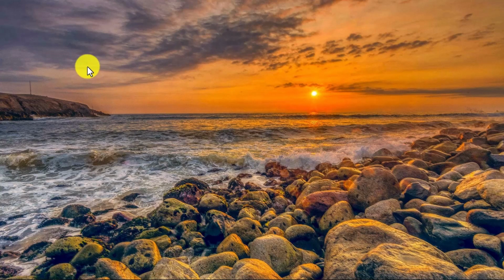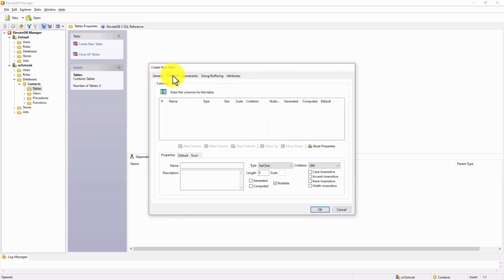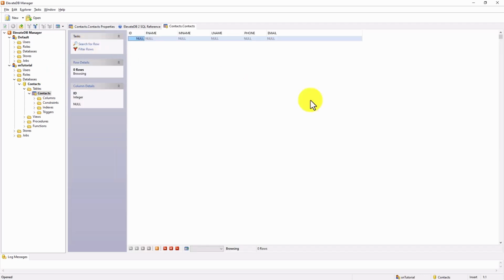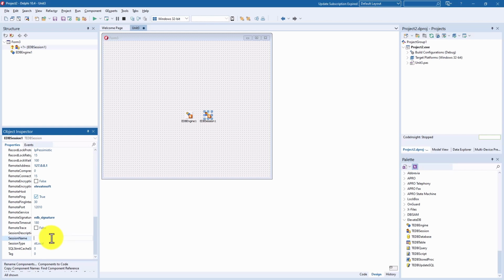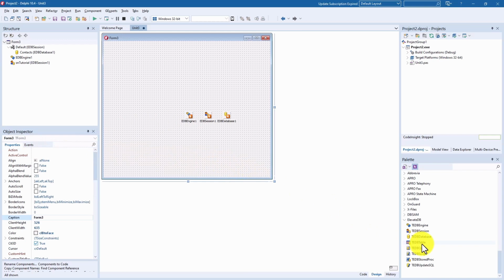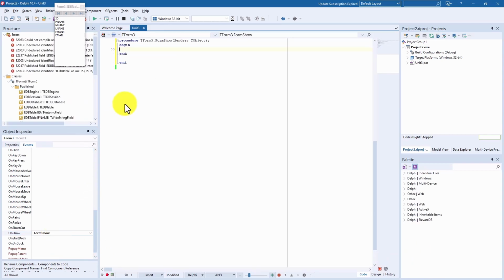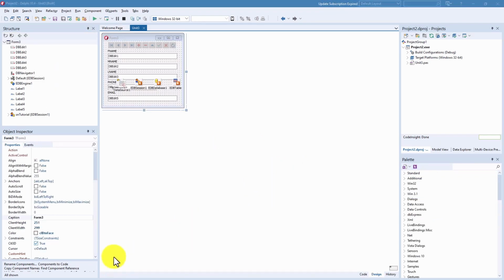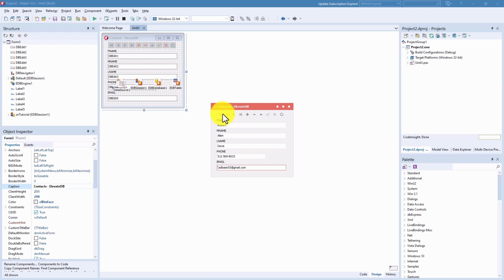How to get up and running with ElevateDB in your Delphi programs!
Another database alternative for all you Delphi developers! ElevateDB from elevatesoft.com. Start to finish tutorial.